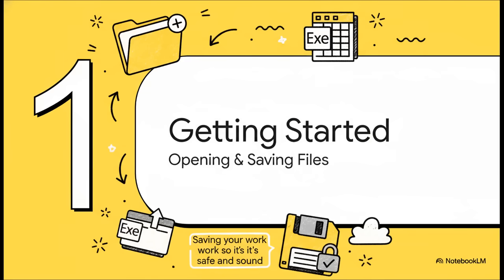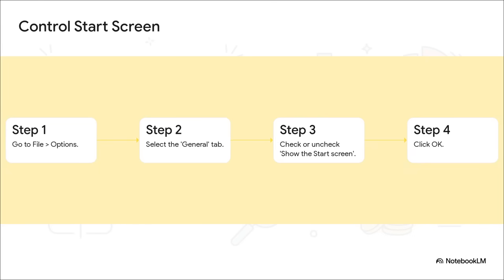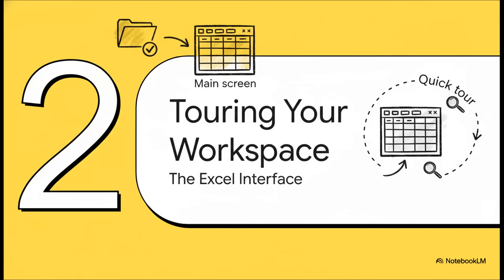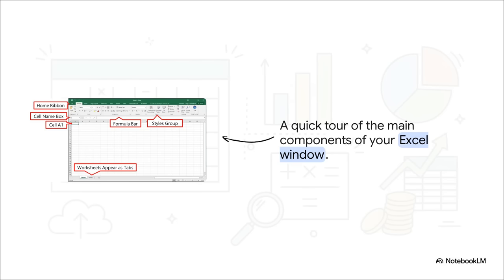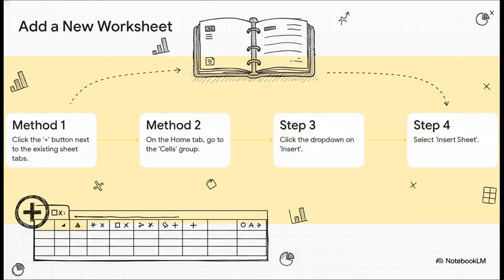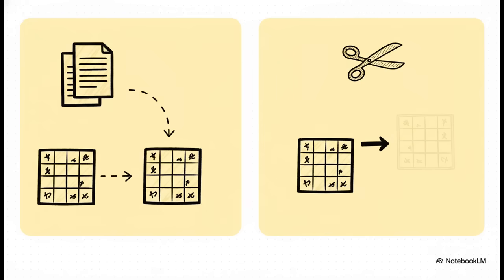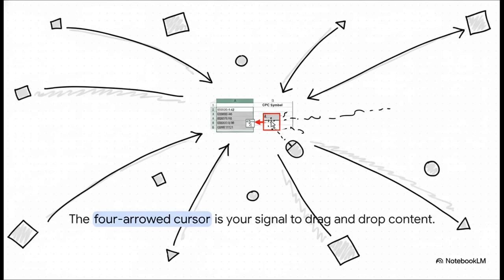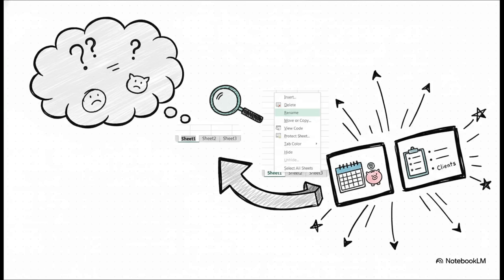Microsoft Excel from the beginning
Microsoft Excel from the beginning.   @DigitalIQ-571 ​